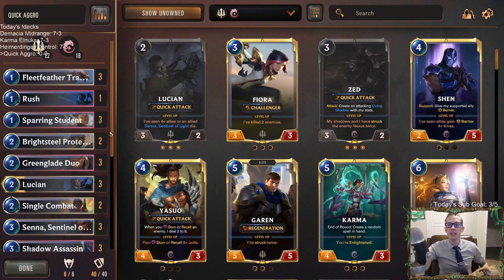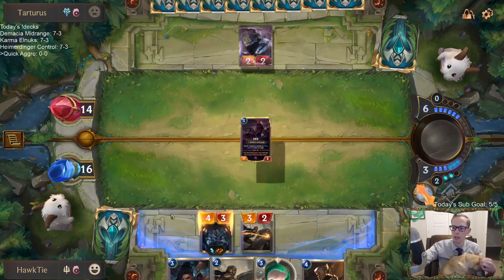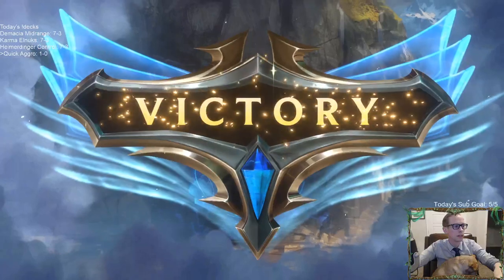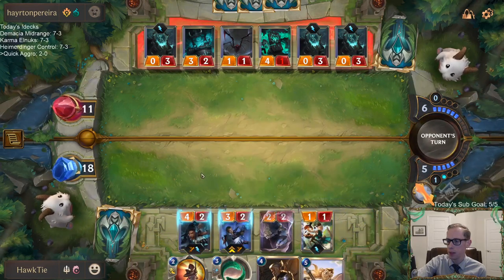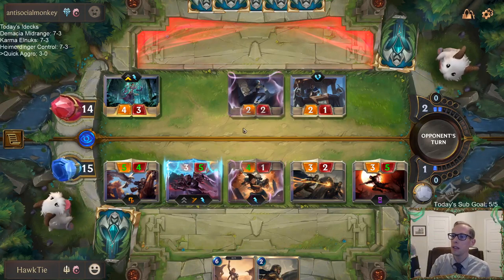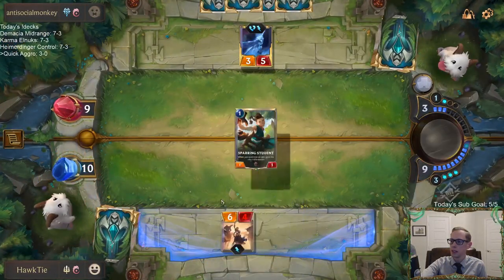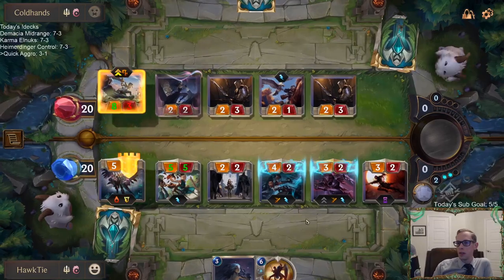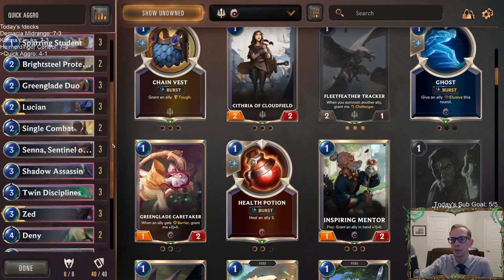Quick Aggro in Masters! Legends of Runeterra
Legends of Runeterra Ranked deck - Quick Aggro
Code - CEBAGAIACYOSMBIBAIDASDBKHEBACAICGEDACAADBEFA6GRJAIAQCAQSAEAQAMY
Champions - Lucian, Zed